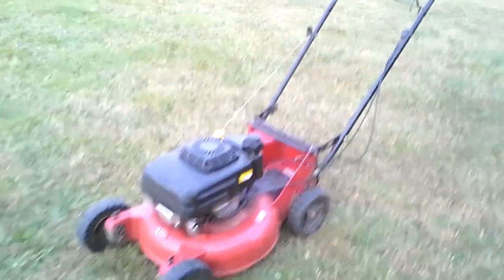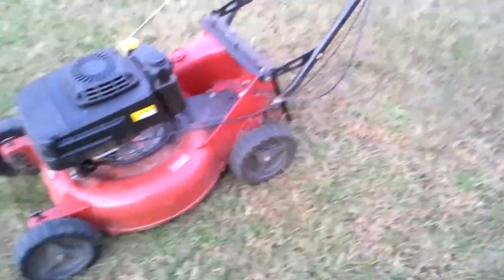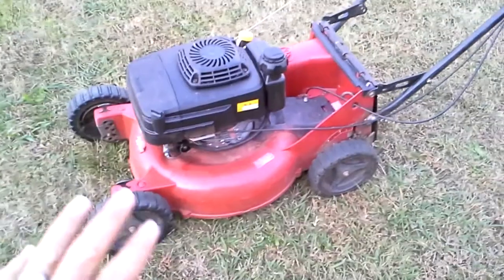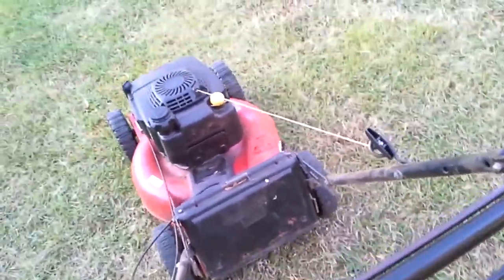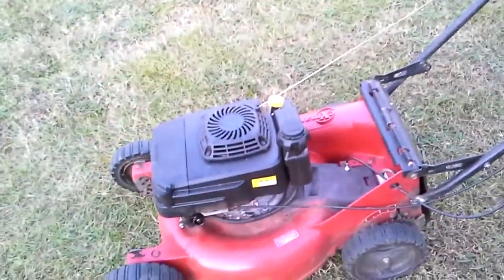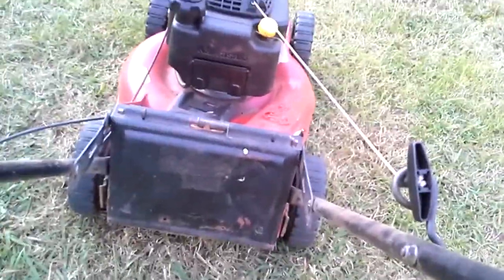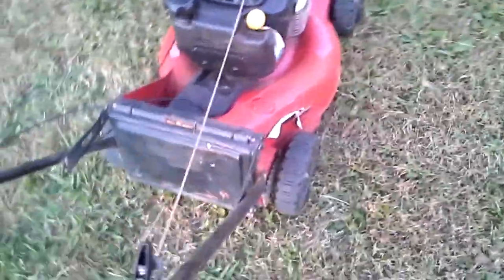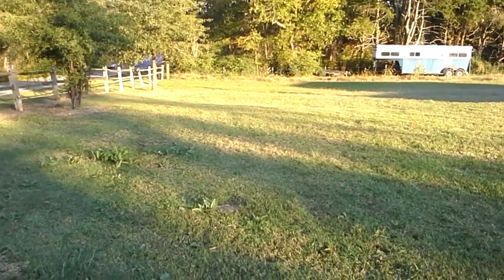Exmark 21" commercial mower review